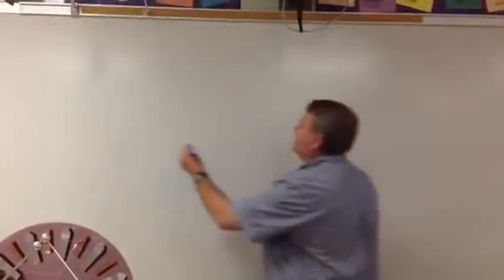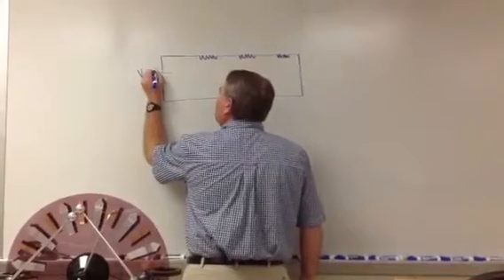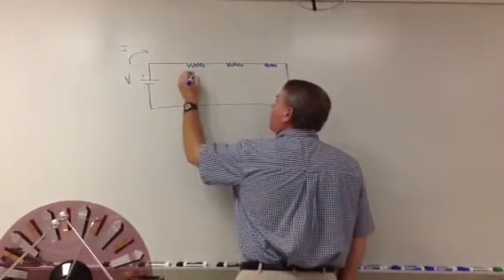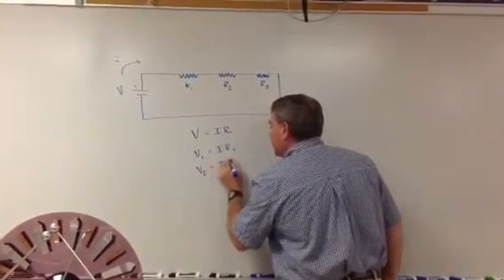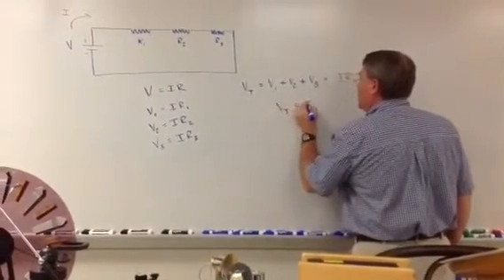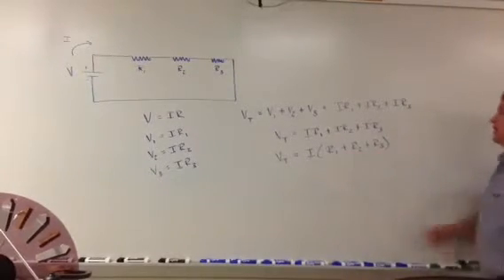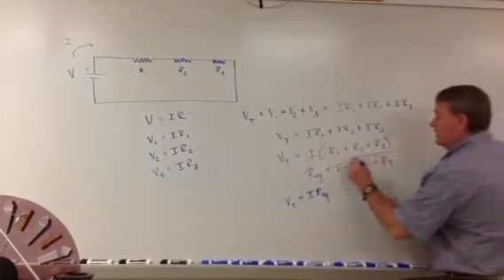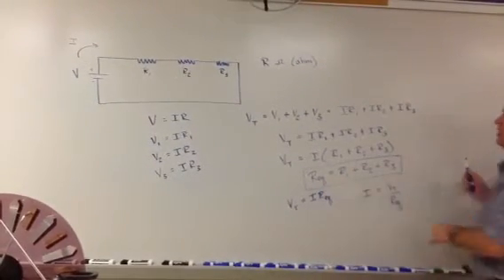Series circuit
This derivation shows how to get the equivalent resistance equation.